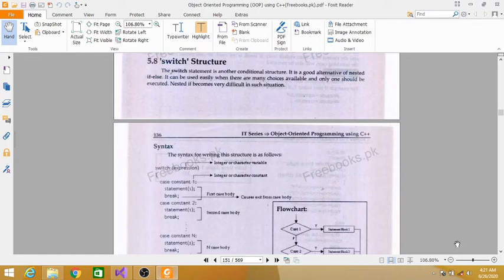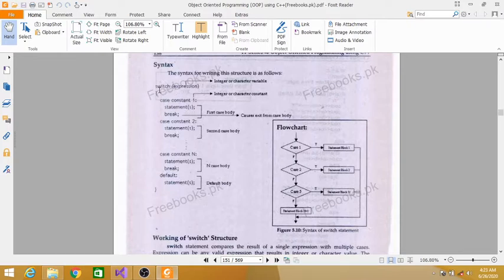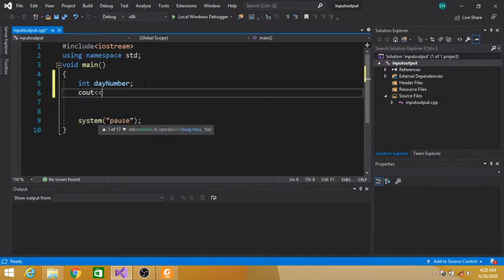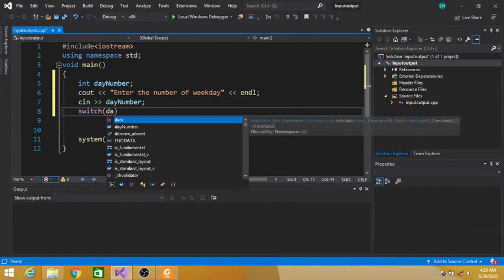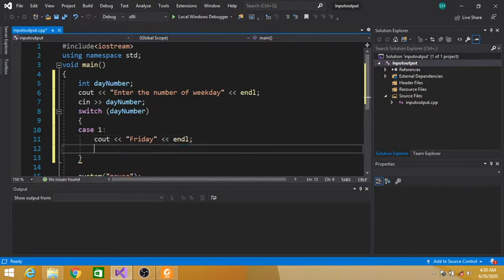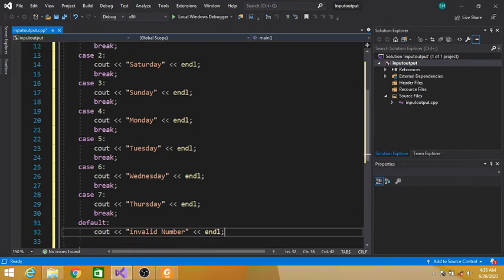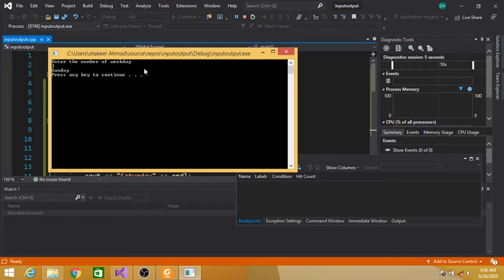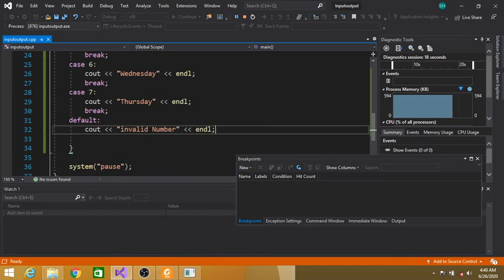switch statement in c++ || switch statement c++ in English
In this video we have studied about switch statement in c++. If you have any query you can ask in the comment section of this video.